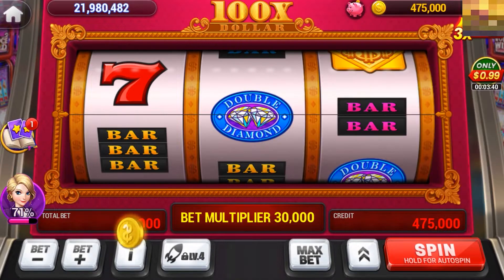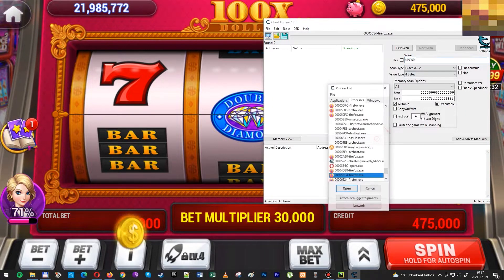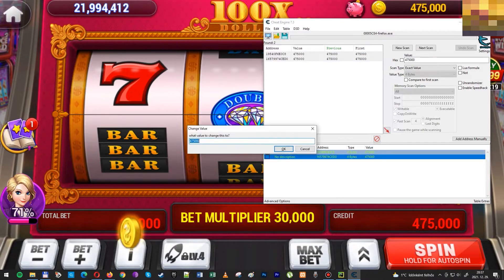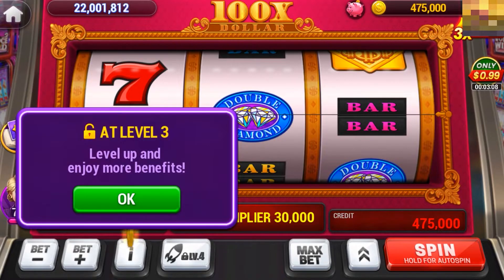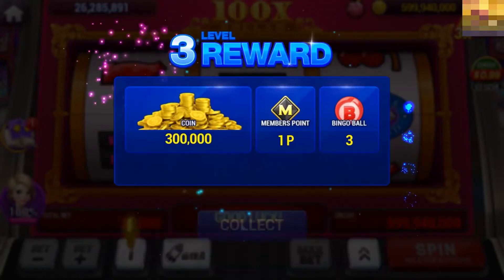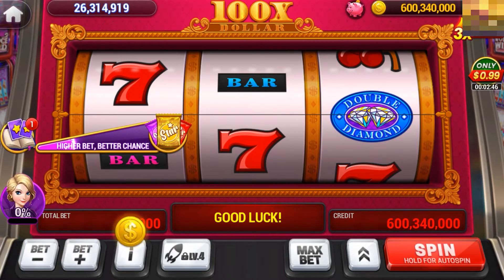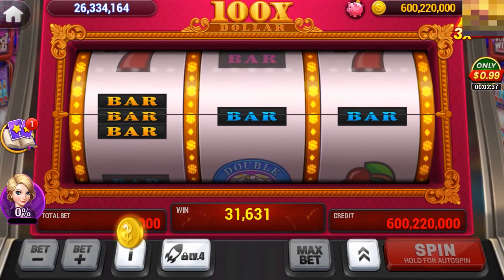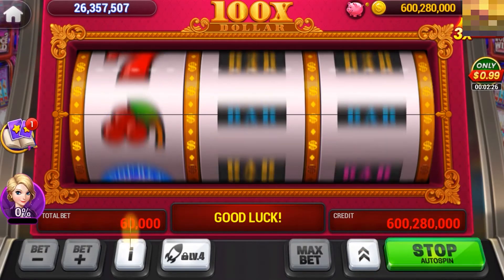Easy Casino Royale - VIP Slots Games Infinite Free Coin Unlimited Fun Trick/Cheat/Hack/Bonus/Spinn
Easy Casino Royale - VIP Slots Casino Games Infinite Free Coin Unlimited Fun Trick/Cheat/Hack/Bonus